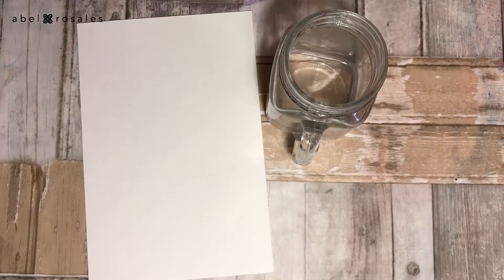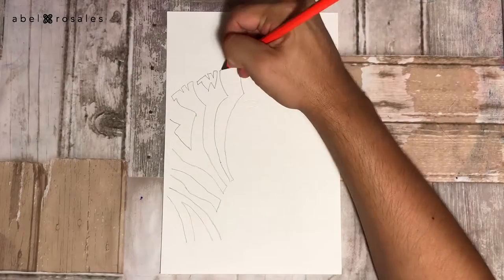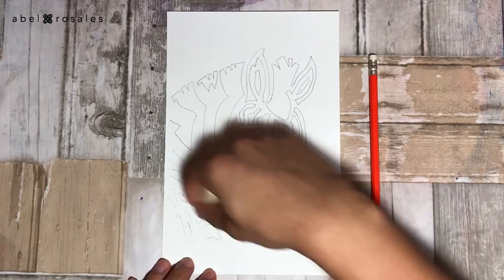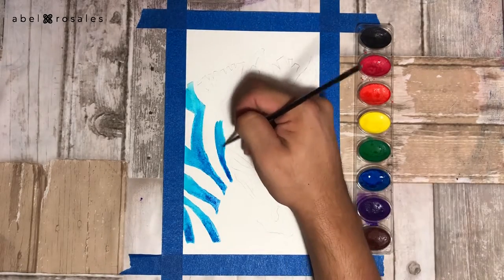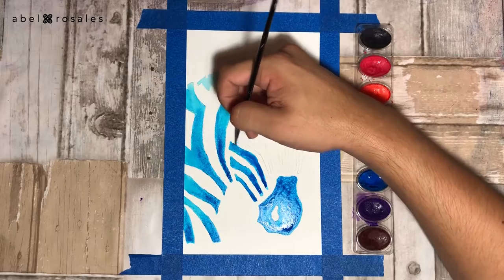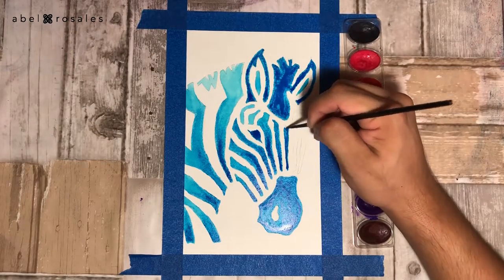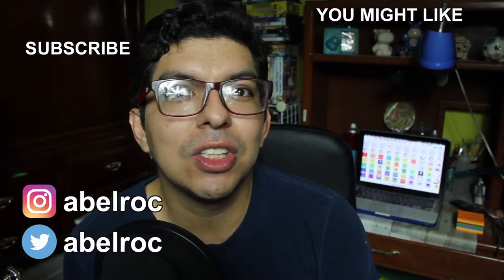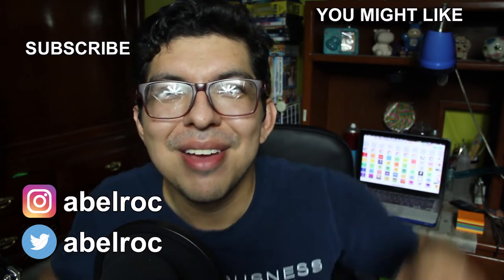I Show You How To Do This Watercolor Zebra! 🦓🎨 - DIY [Abel Rosales]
Hi there! Thanks for reading the description! I have been wanting to do a video like this for so long! You guys, I just loved how this blue watercolor zebra turned out. Hope you try it and enjoy it!

You will need:

Paper
Scotch tape
Brush
Watercolour